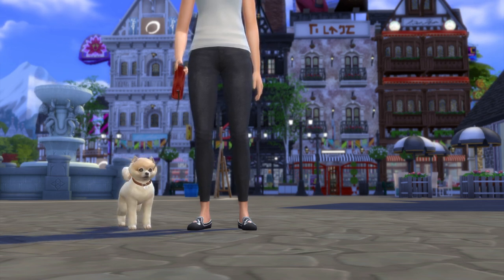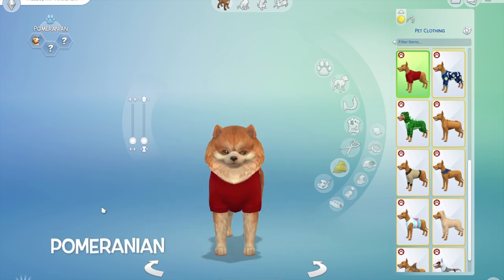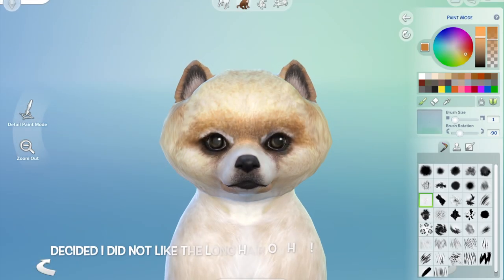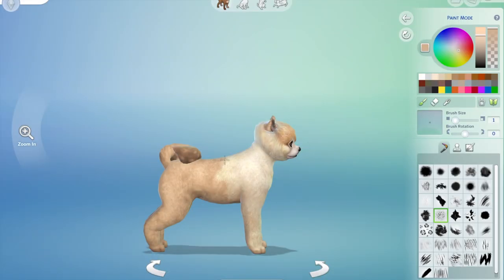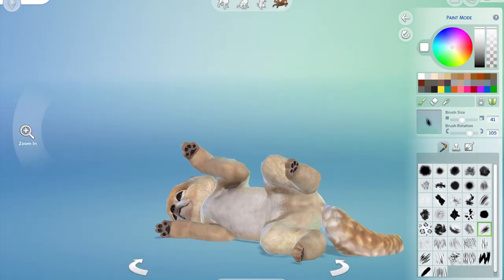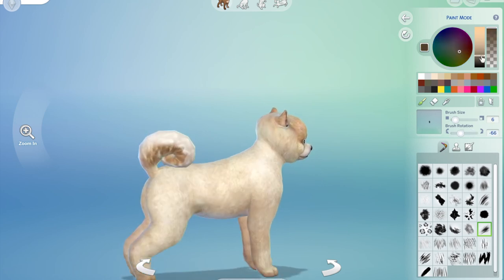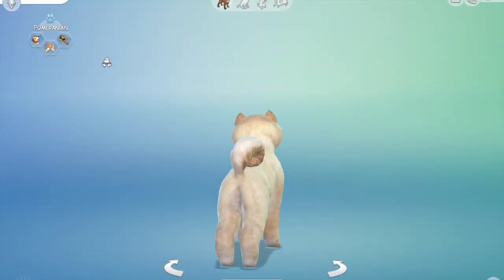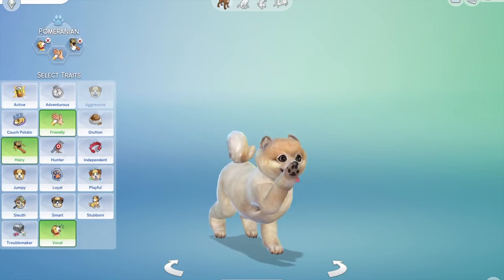Creating a Pomeranian in The Sims 4 Create a Pet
Watch me create a Pomeranian in The Sims 4 create a pet

The row of Stores in the background of the video intro were created by the talented Maydussa , to download it from the gallery search

The Narwhal arms Refurb : Built by maydussa for Windenburg town centre

Morning Sun by Nicolai Heidlas @nicolai-heidlas